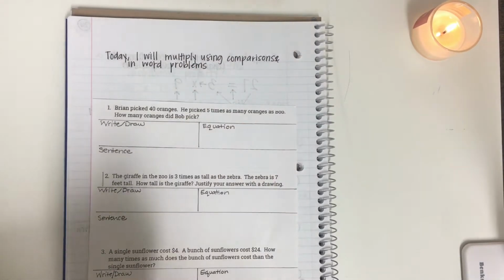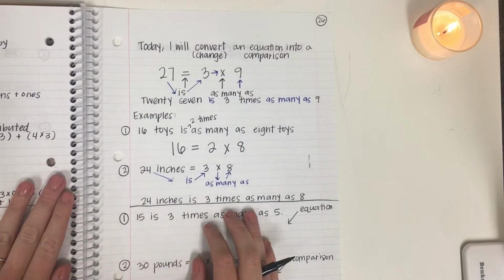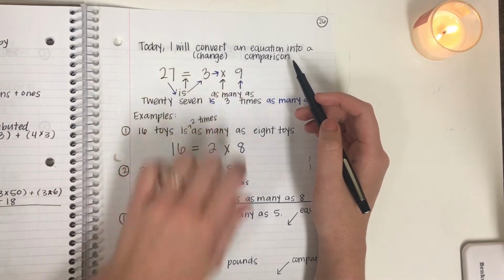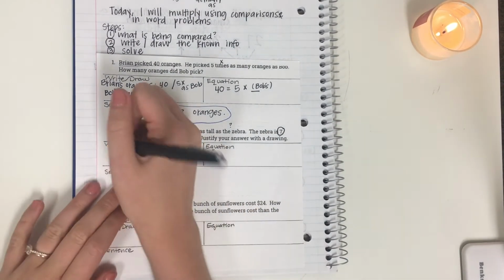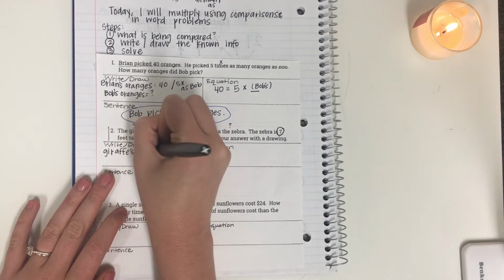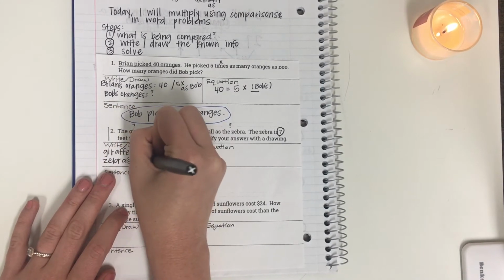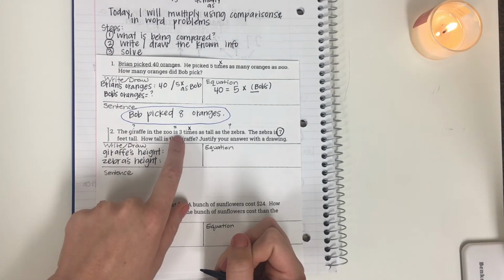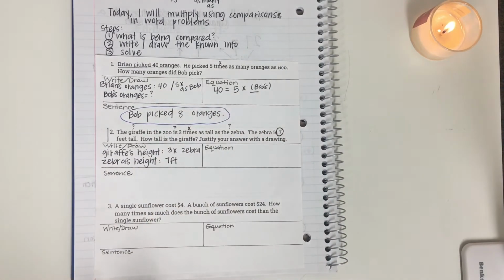Unit 2 Lesson 12// Multiplicative comparisons with word problems